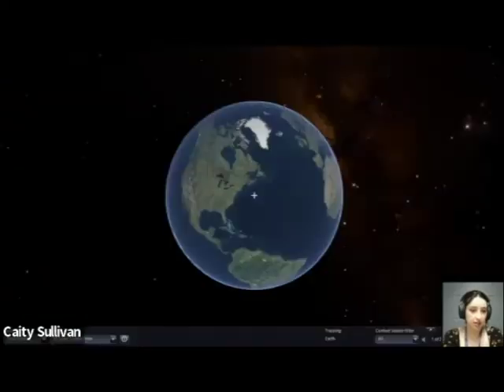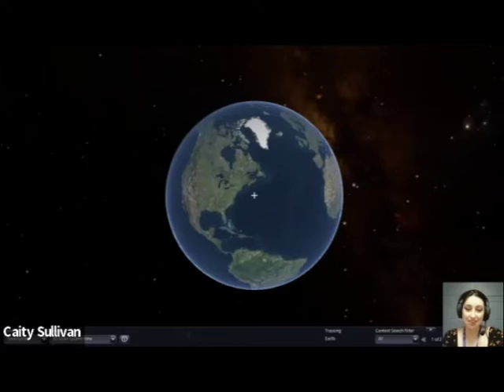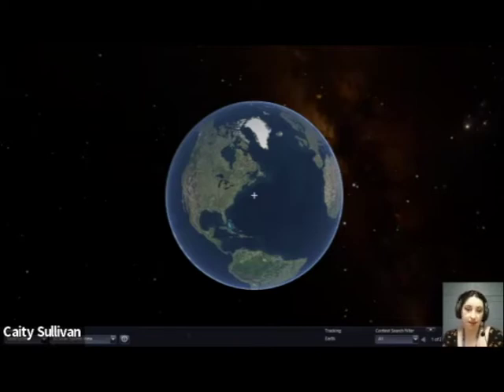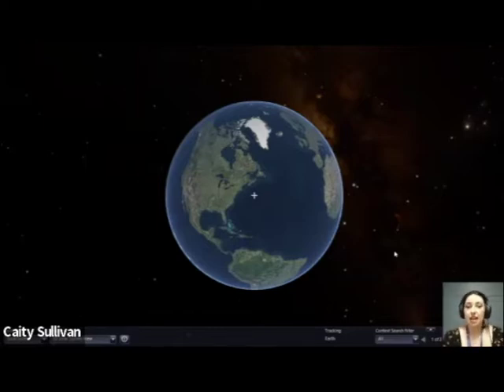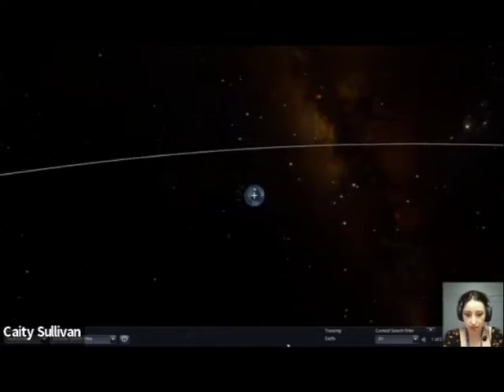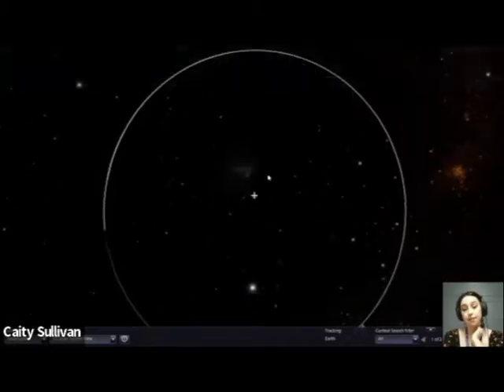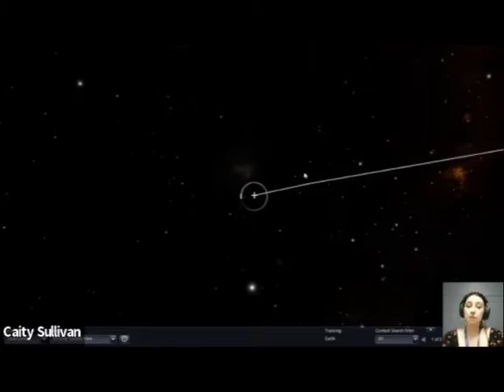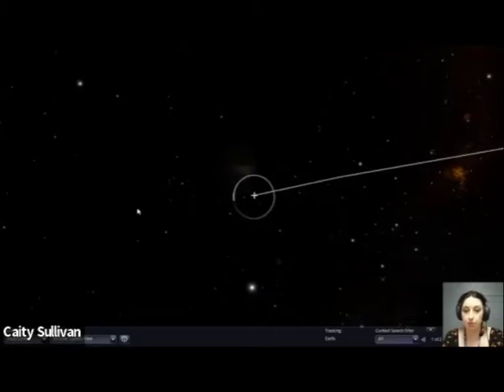TPL: The Life Cycle of a Star